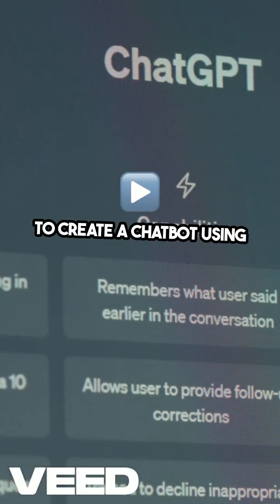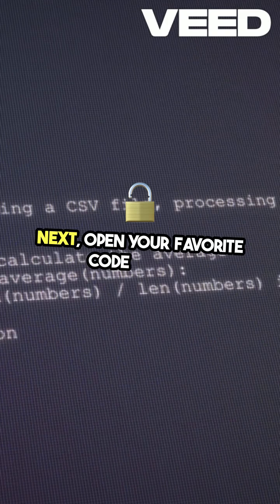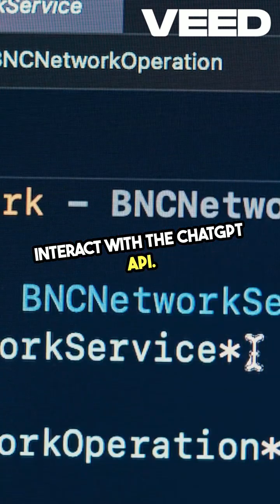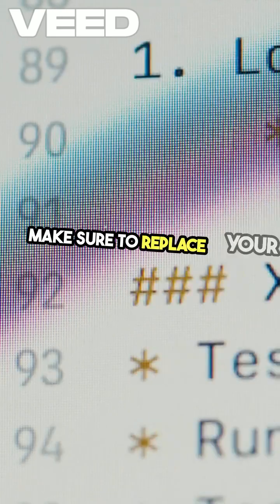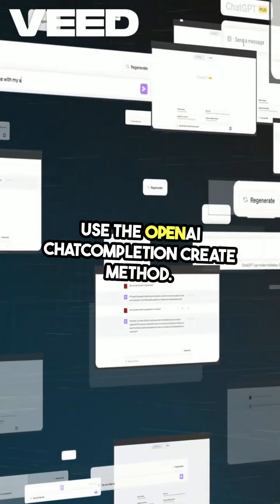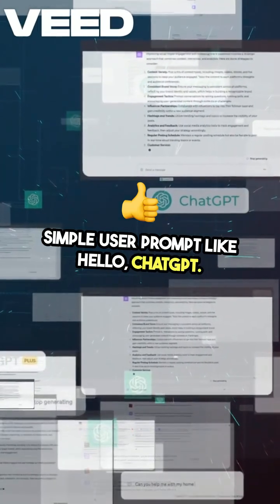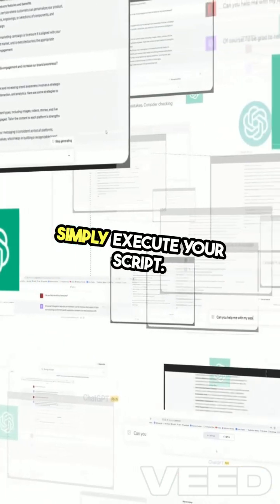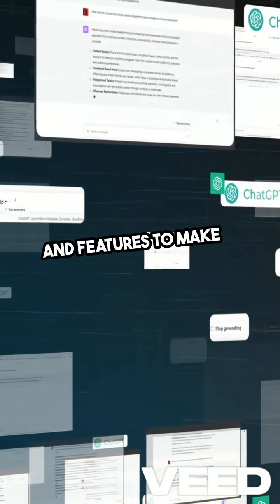🔥 Build an AI Chatbot in 60 Seconds Using ChatGPT! (No Coding Experience Needed!) 🚀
🤖 "Building a chatbot has never been easier! 🚀 In just 60 seconds, learn how to create your own AI-powered chatbot using ChatGPT! From setting up the API to writing code and deploying it—this quick guide has you covered!

💡 Created by MBA students leveraging AI to solve real-world challenges.